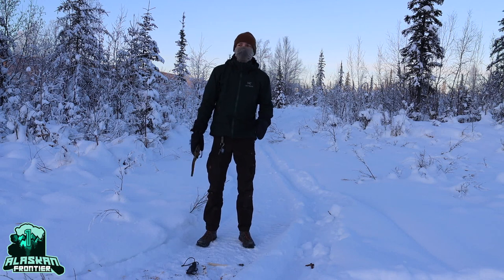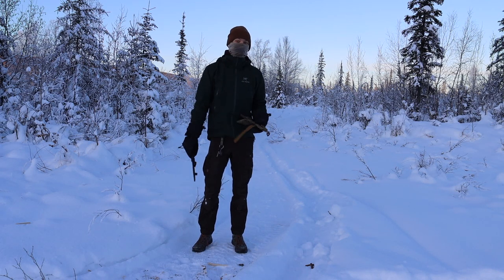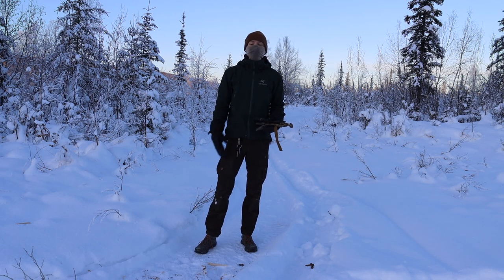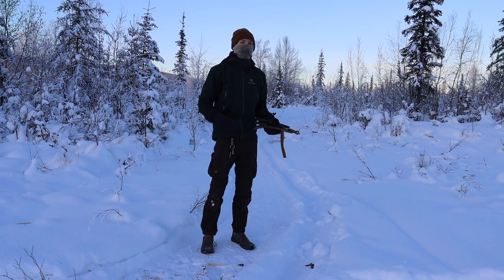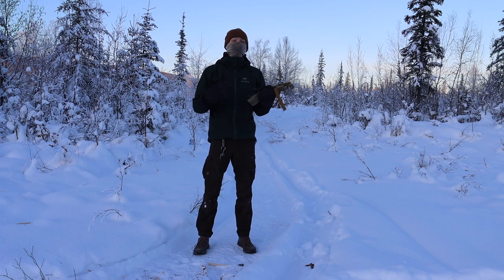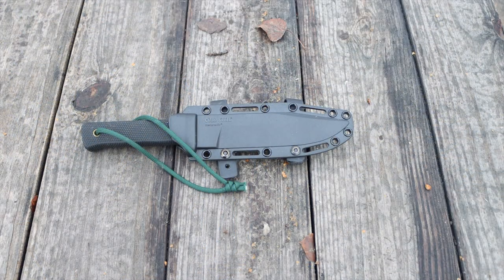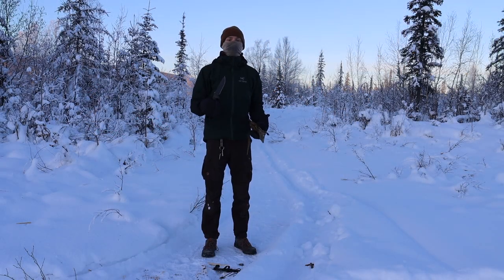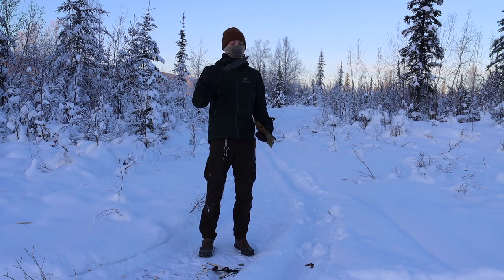The Best Survival Knives for Cold Weather (Winter Survival Knife Top Pick)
In this video, we are taking a look at what makes up good survival knife for the winter and cold weather. From ergonomics, to materials we cover the elements to give you a competitive edge when working in the bitter cold